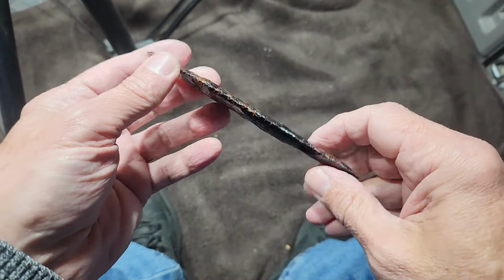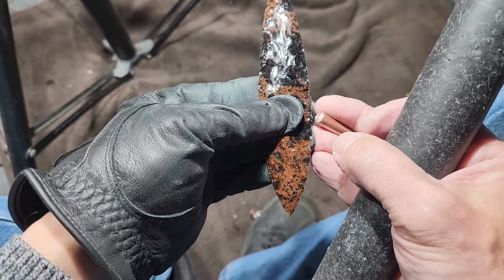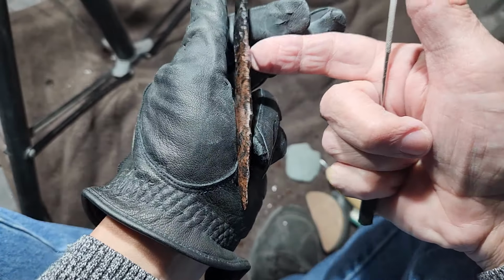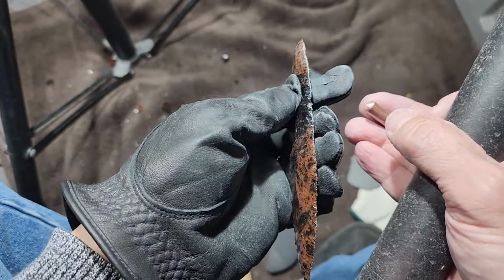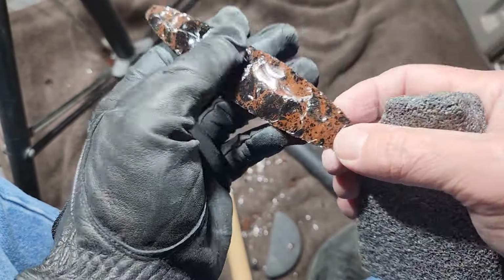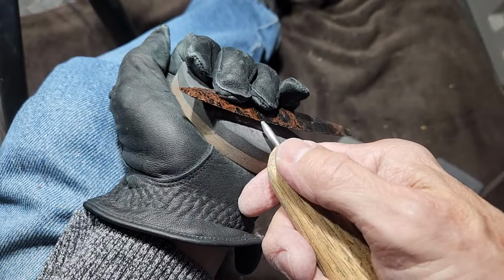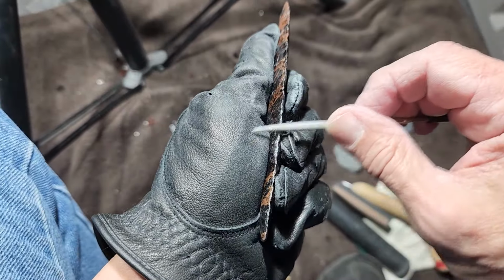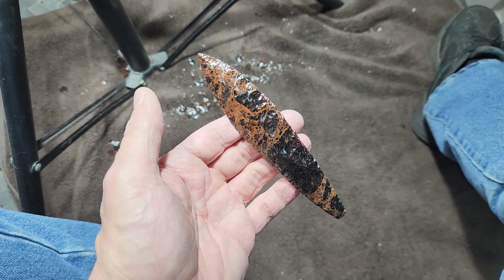2009 - Part 2/2 - Rock to Point Haskett